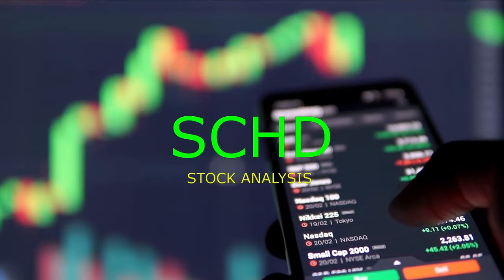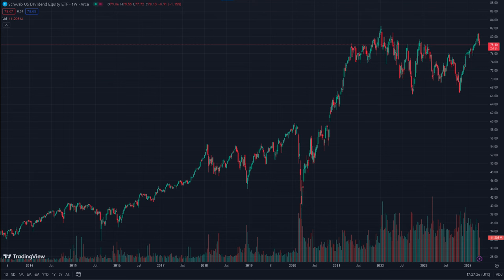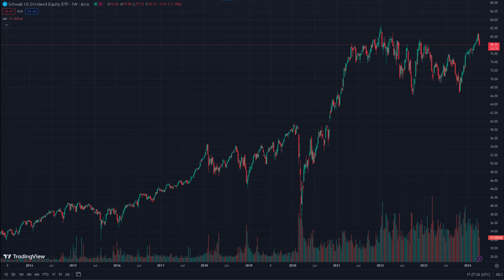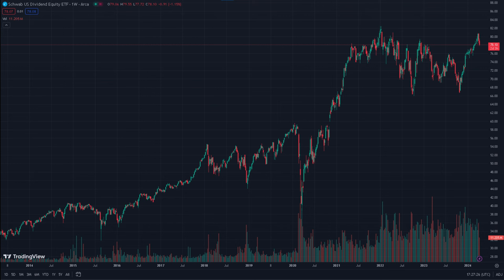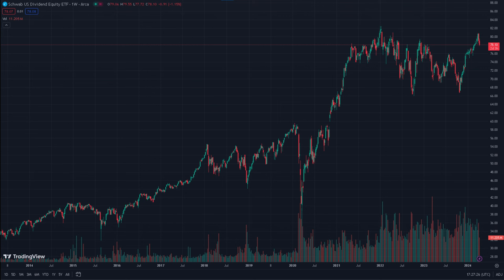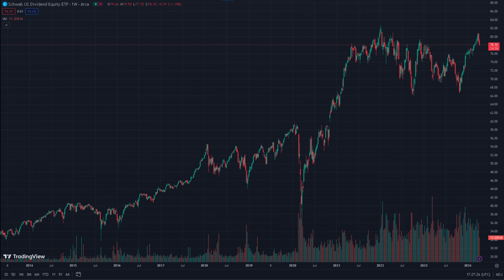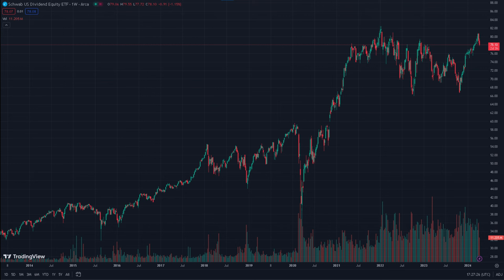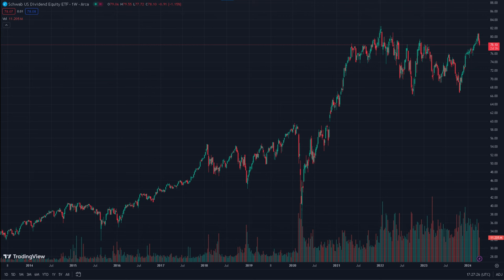DO THIS NOW WITH SCHD! 150% INCREASE DIV ETF|SCHD ETF ANALYSIS|SCHD BUY SELL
Microphone Blue Yeti Mini
Keyboard MX Red Redragon K552
Monitor MSI 144HZ MAG281URF
Headphones Bose QuiteComfort45
GPU MSI 1650 128-Bit

Topics Covered:
-SCHD (SCHD) Stock Analysis
-SCHD (SCHD) Buy or Sell
-SCHD (SCHD) Price Prediction
-SCHD (SCHD) News & Updates

SCHD has been an interesting stock we covered on Snowball Investments. Should you buy SCHD? Why did the stock disappoint traders over and over?

IMPORTANT IF YOU ARE BUYING MMAT STOCKS | MMAT STOCK BUY OR SELL| META MATERIALS MMAT STOCK ANALYSIS